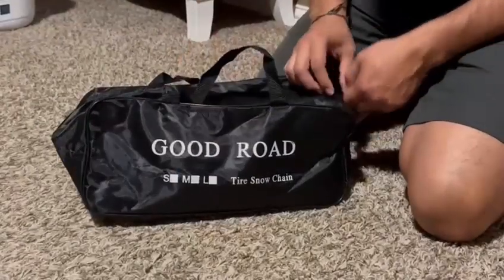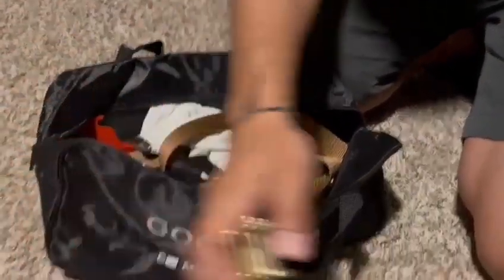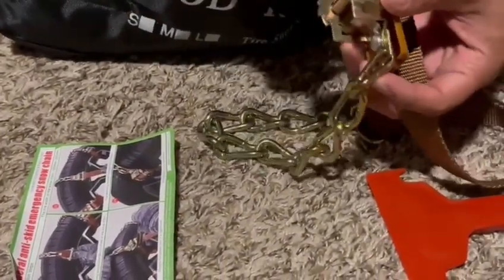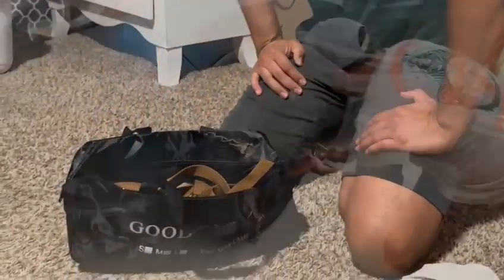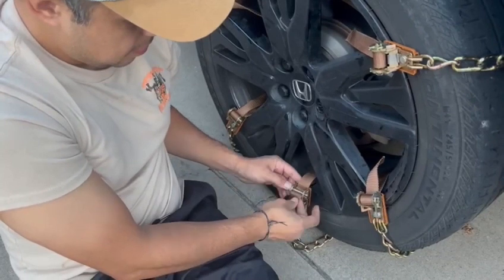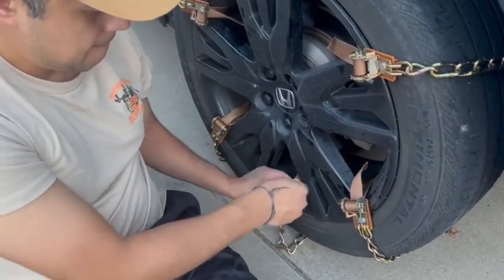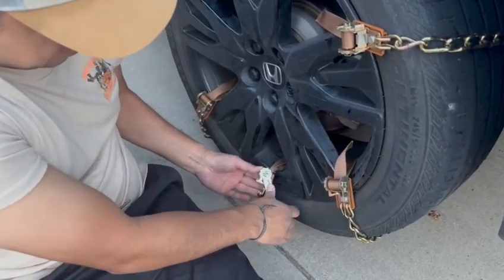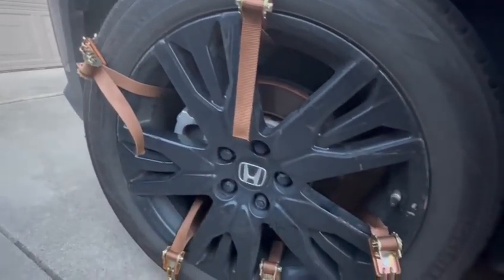Anti-Skid Tire Chains Emergency Security Chains for Car | Buy Link Description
Buy Link Press 👇
10 Pack Tire Snow Chains, Anti-Skid Tire Chains Emergency Security Chains for Car SUV,Truck,RV of Tire Width 225-295 mm (8.9-11.6 inch),Heavy Duty,Thickened,Adjustable